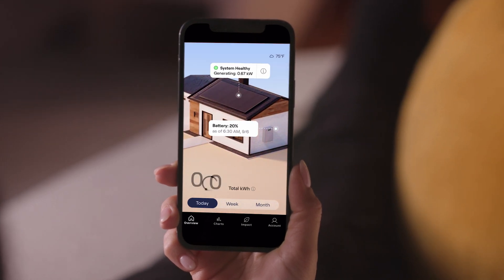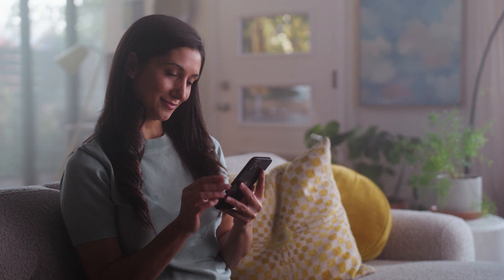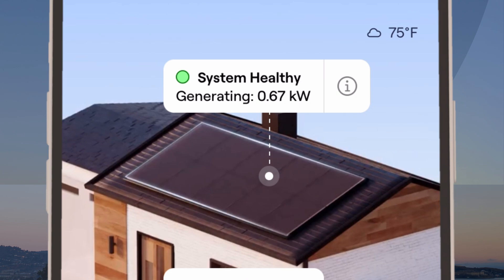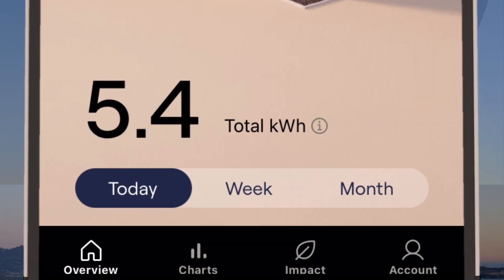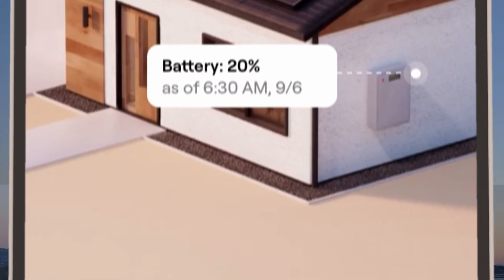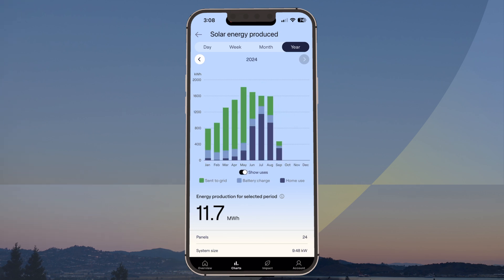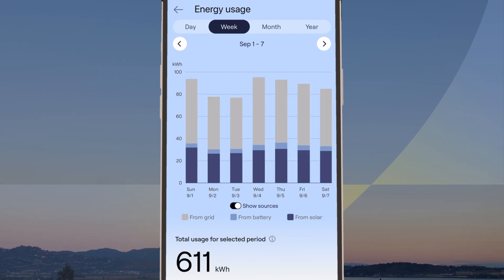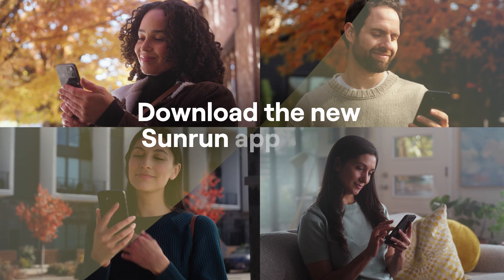Sunrun App 101: Tracking your energy production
Curious about your solar energy production? The Sunrun app's new charts feature lets you track every kilowatt-hour!

• See real-time solar energy production
• Check your energy usage
• Keep tabs on your battery’s charge level

Maximize your solar power knowledge today!